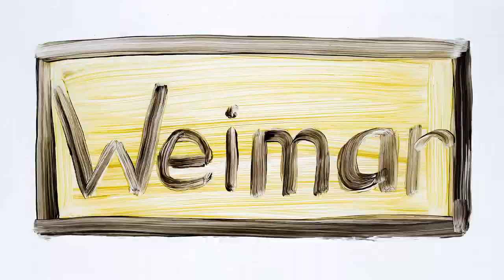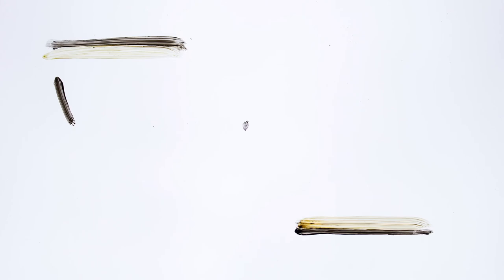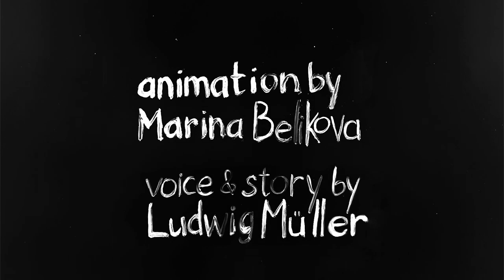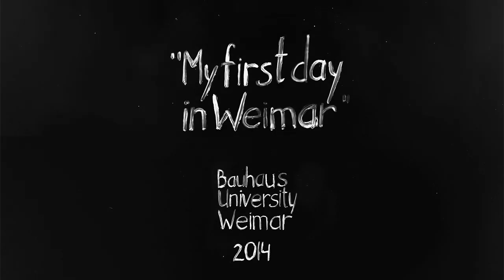My first day in Weimar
A documentary animation project. Animation and post-production by Marina Belikova, audio and story by Ludwig Müller. 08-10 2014.